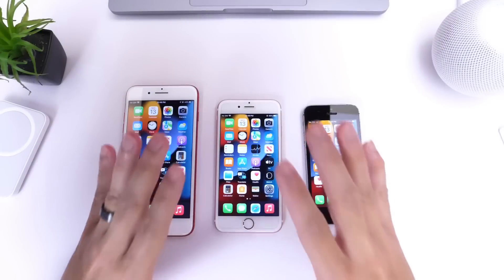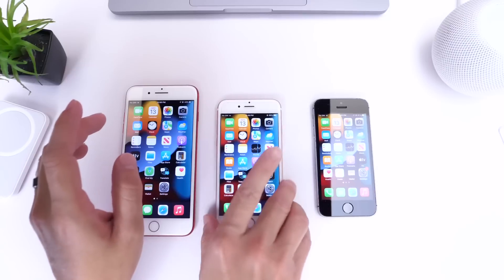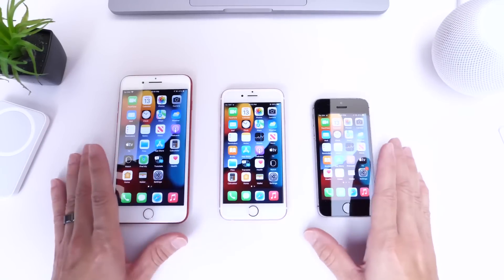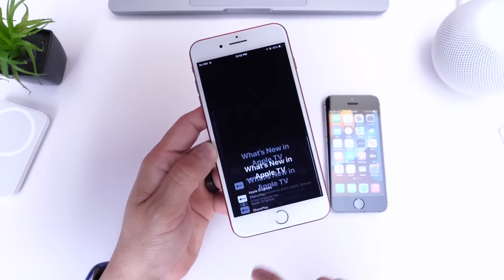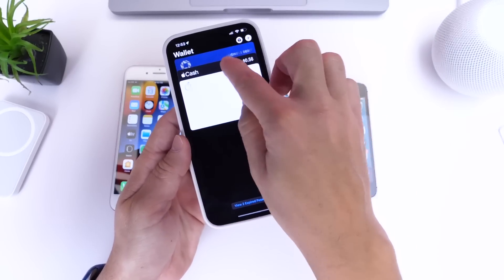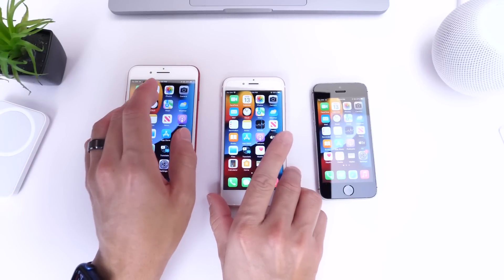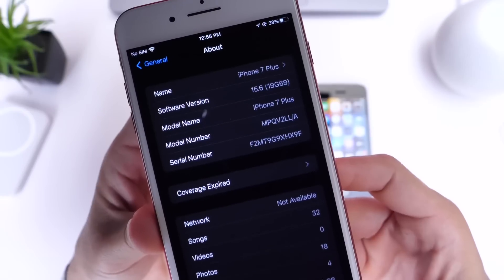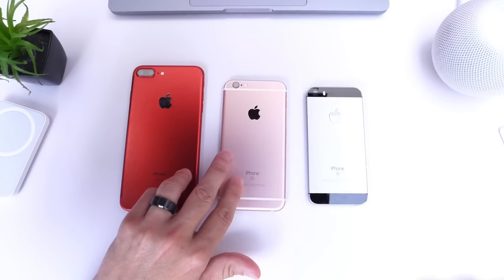iOS 15.6 GOOD BYE FOREVER iPhone 7 /6S /SE - FINAL REVIEW!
s=21